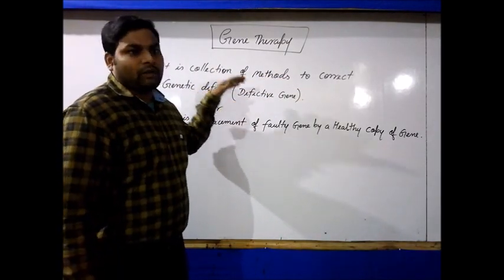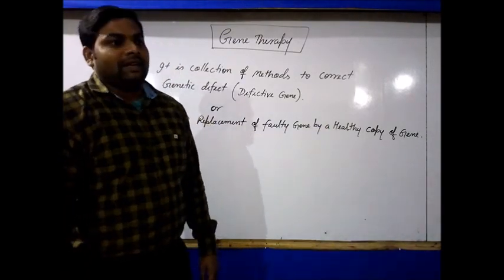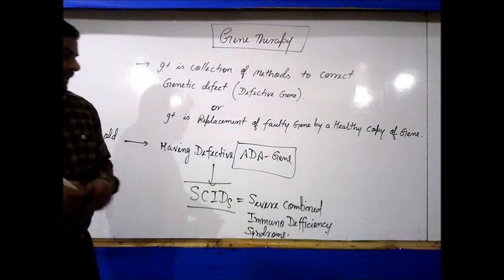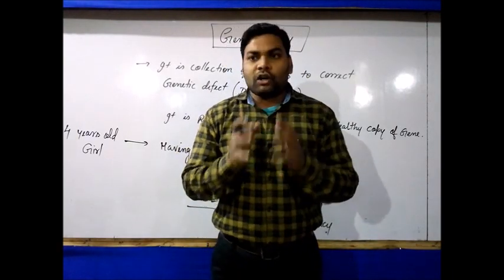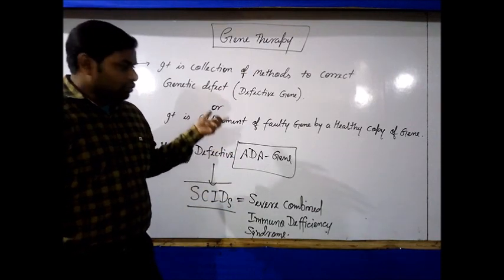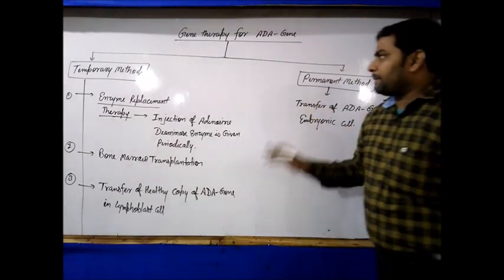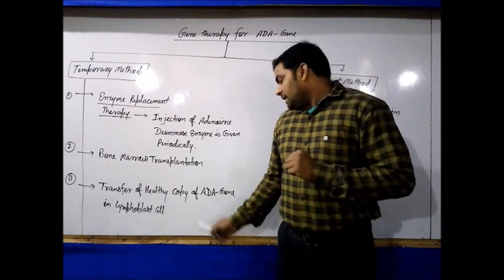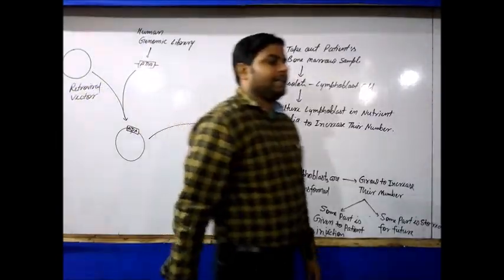Gene Therapy for ADA gene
Gene therapy (Biotechnology)